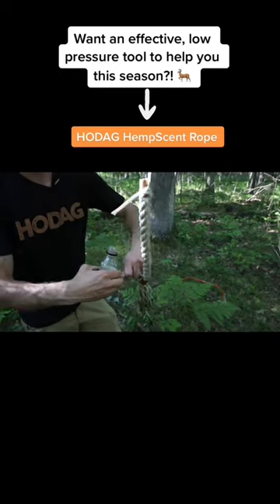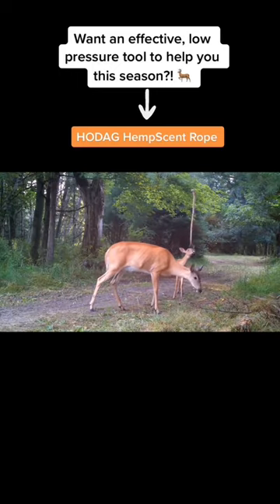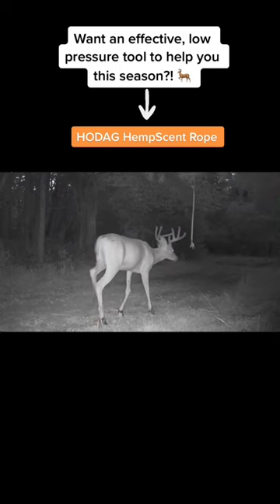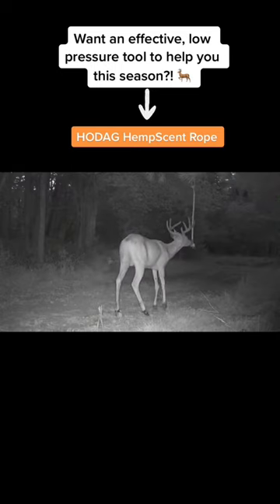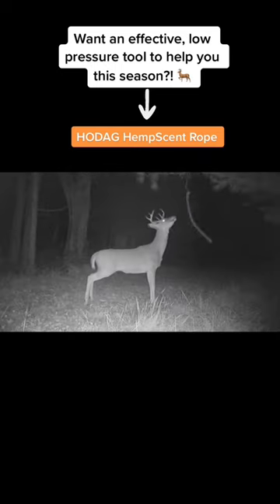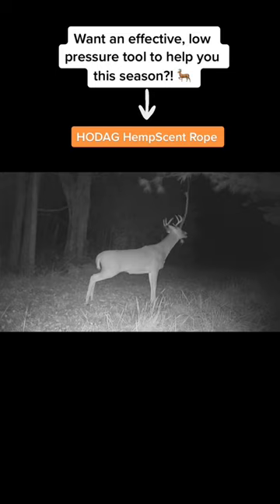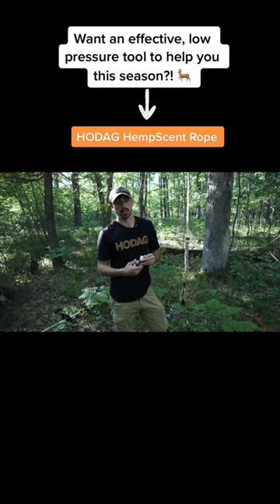Create a self sustaining mock scrape with the HODAG HempScent Rope